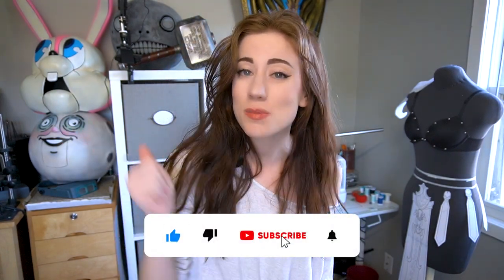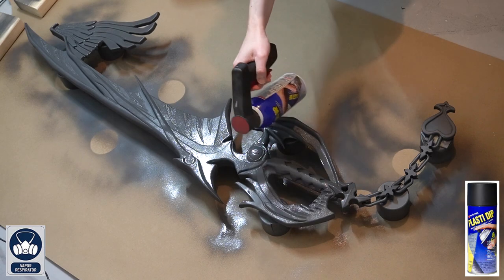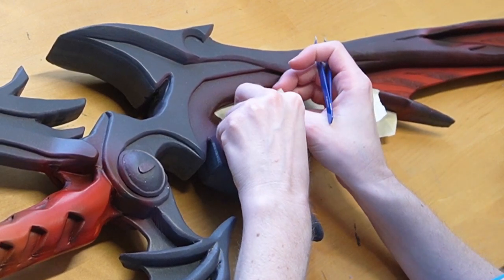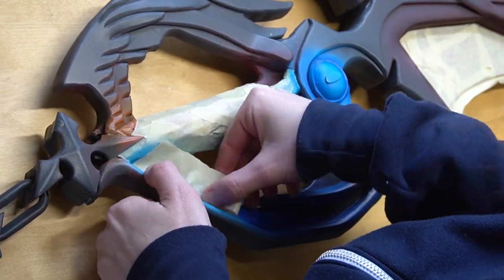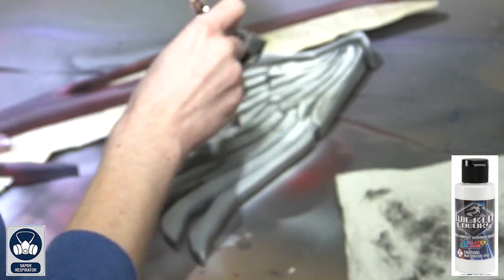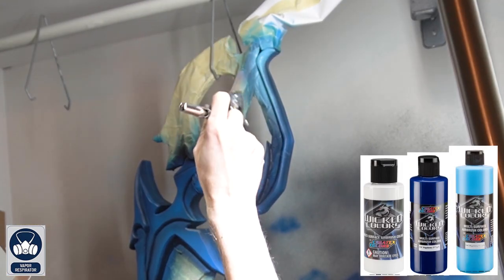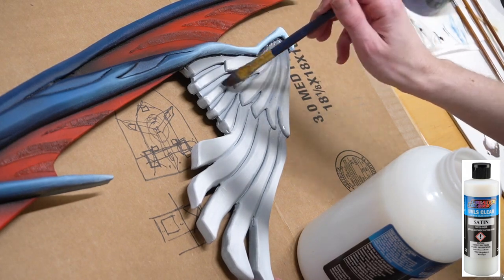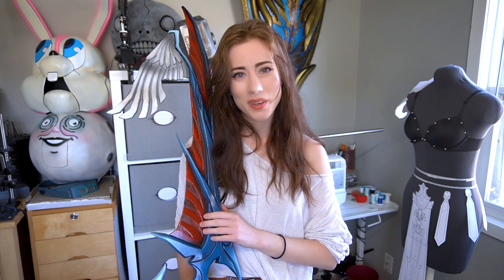How to Paint the Way to the Dawn Keyblade from Kingdom Hearts | Cosplay Airbrush Painting Tutorial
How to paint your own Way to the Dawn Keyblade from the game @KingdomHearts

✴Painting✴
Airbrush Starter Kit
Iwata Airbrush Gun
Paint Brushes
Acrylic Paints